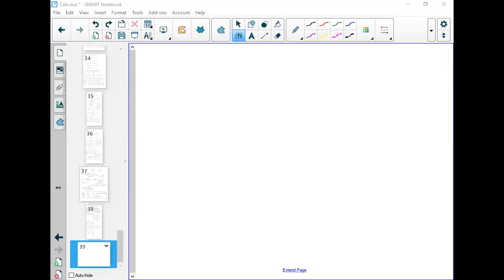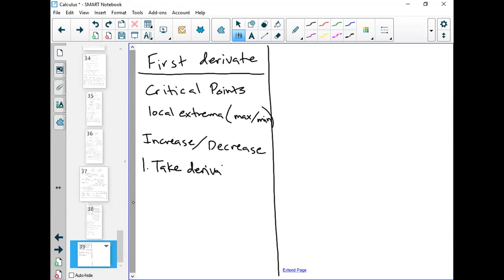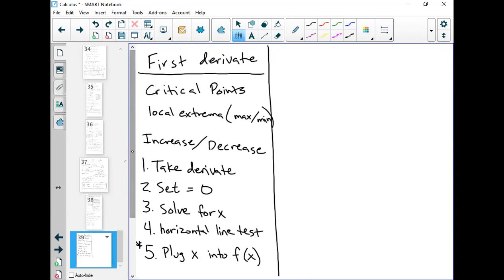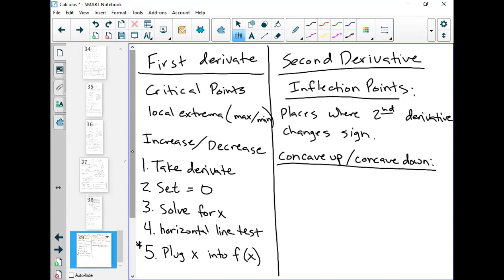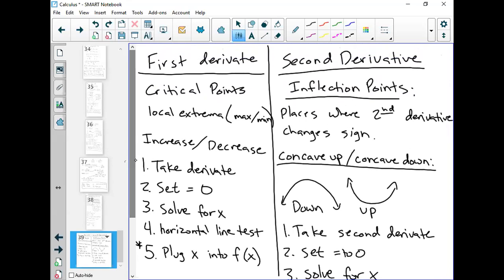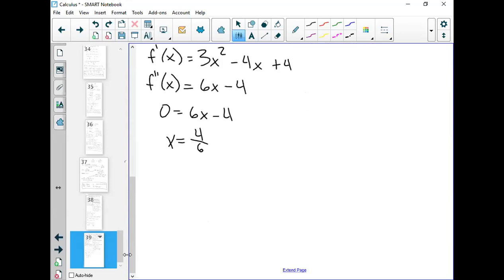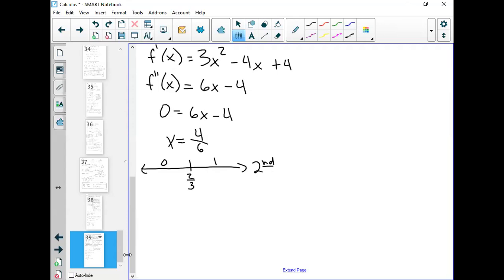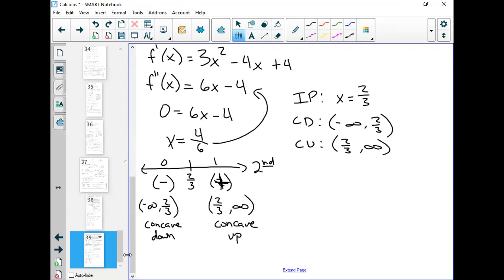How To Find Inflection Points And Concavity